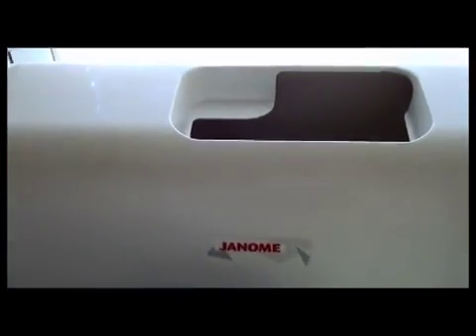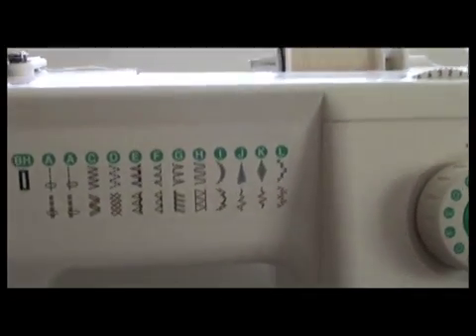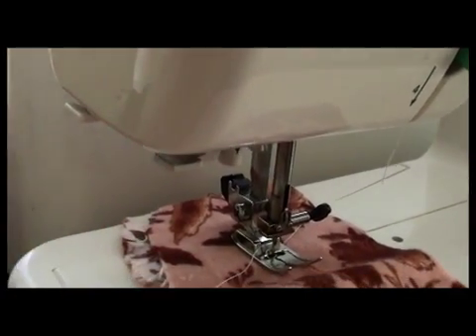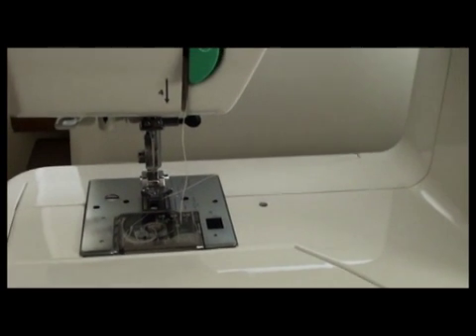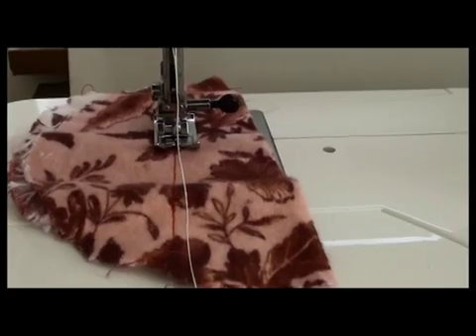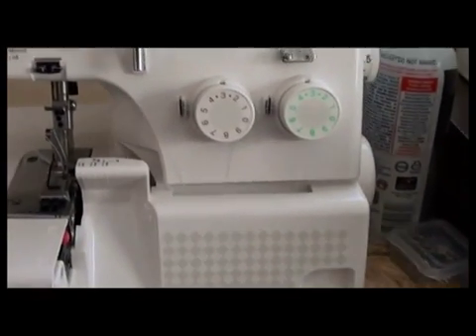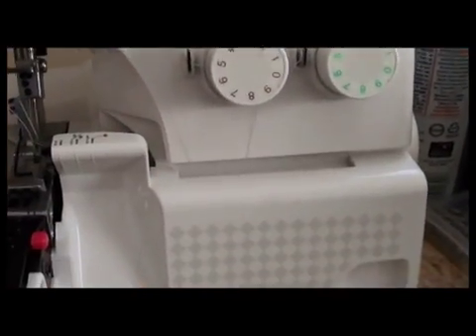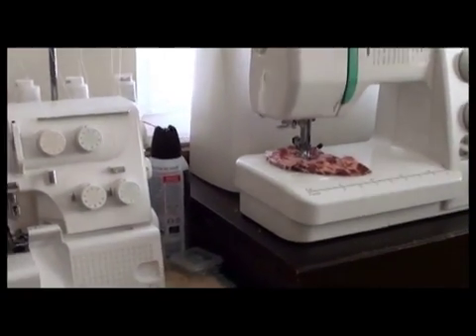Do I like my sewing machine?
Product review of our Janome sewing machine and surger.